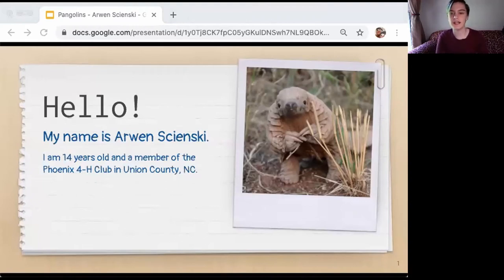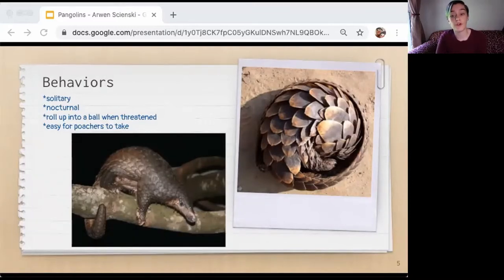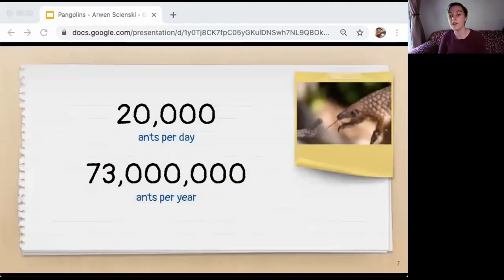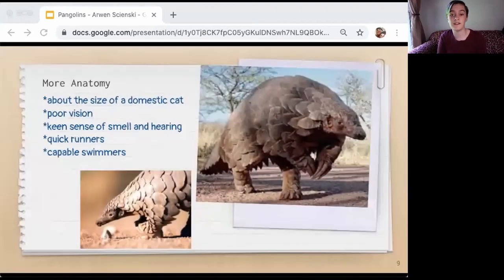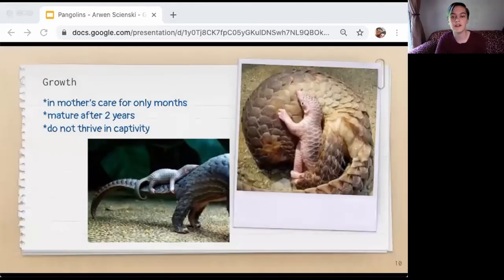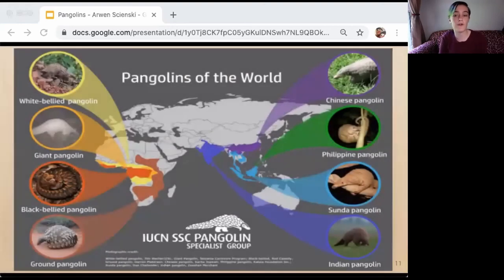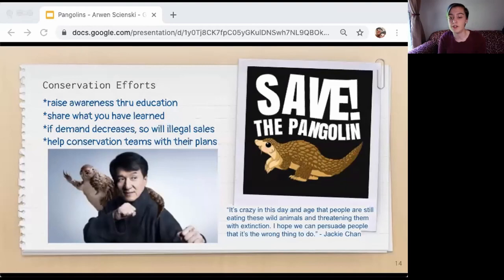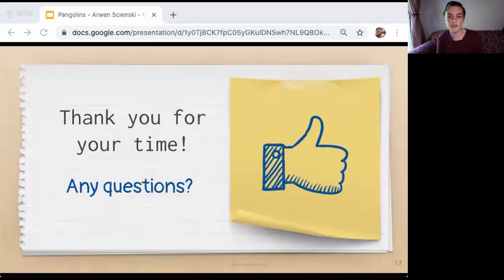Arwen Scienski: What is a Pangolin?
South Central Union County 4-H, Forestry and Wildlife, ages 14 to18, Arwen Scienski shows you the Pangolin, a most interesting animal.